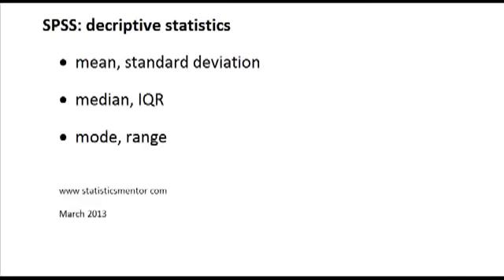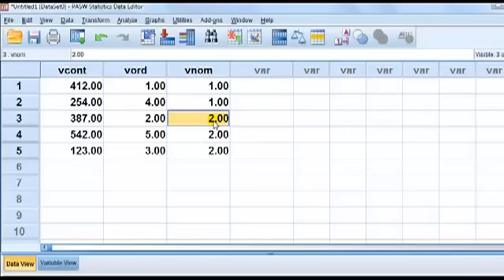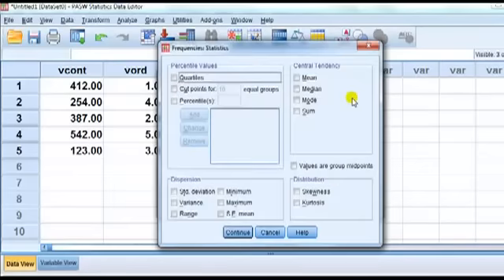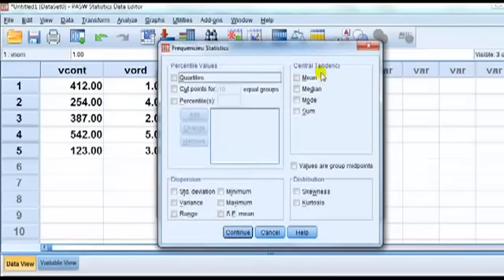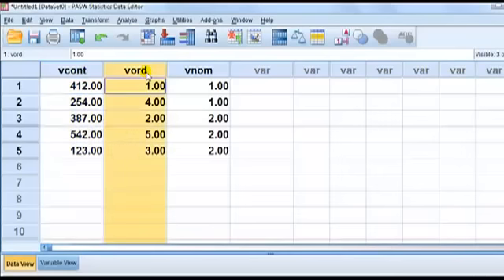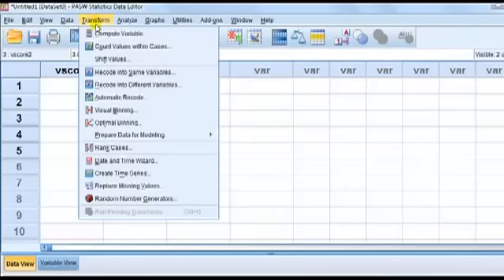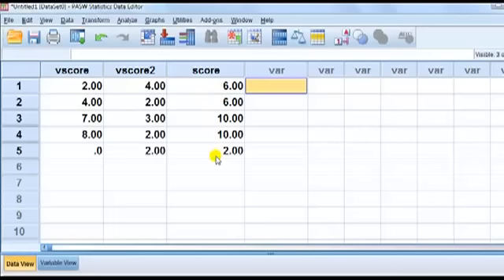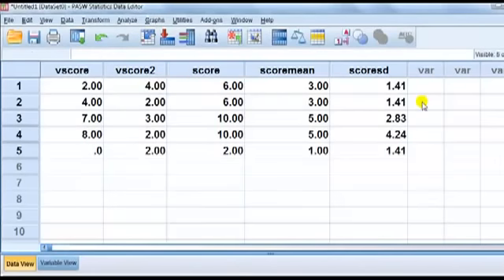SPSS for newbies: how to get mean, median, mode, standard deviation etc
How to guide for central tendency, dispersion, descriptive statistics in SPSS.
How to get: mean, median, mode, standard deviation, percentiles, range;
How to compute overall scores, mean scores

Now your data is in SPSS and the next step is to generate key summary stats. A fair number of newbies will be thinking about reporting the mean for all their variables, but this isn't always the right thing to do. I tell you which stats you need for the type of data you are dealing with.

Music
Tam Music, Japan